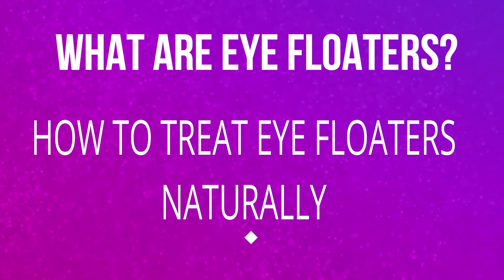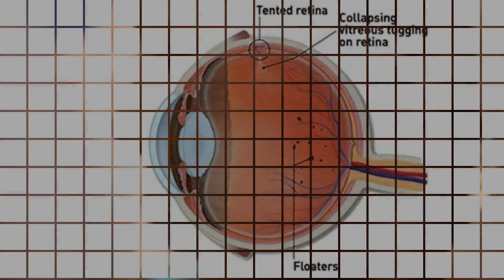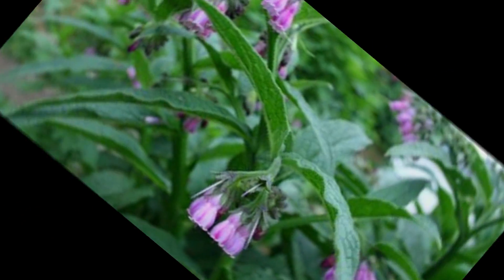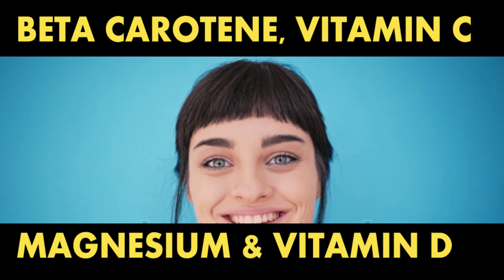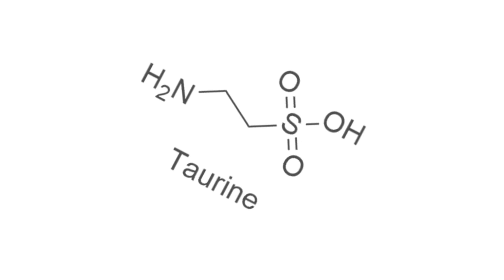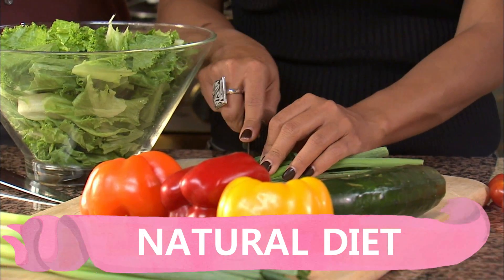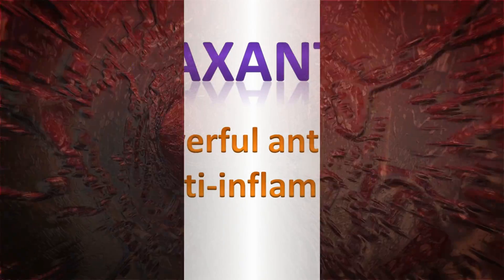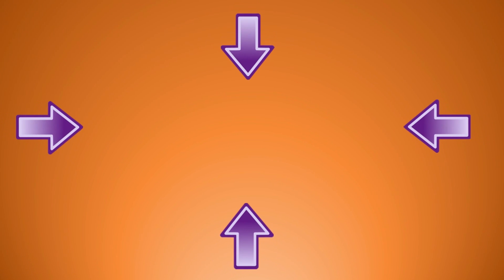What Are Eye Floaters | How To Treat Eye Floaters Naturally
What are eye floaters? Most often they look like squiggly strands in your peripheral vision although they can appear as black dots or cloud specks.
The scientific name for the objects and it’s called this -  Muscae Volitantes,  its  Latin for flying flies. And true to their name, they can be somewhat annoying
Your average everyday floater is caused by a piece of protein called collagen floating in the dissolved gel-like fluid in the back of the eye, which cast shadows on the retina when light enters the eye.
Because they are suspended in the gel-like liquid that fills the inside of your eye, floaters drift along with your eye movement and seem to bounce a little when your eye stops.
Floaters are particularly noticeable when you are looking at a uniform bright surface like a computer screen, snow or a clear sky where the consistency of the background makes them easy to distinguish.
Women also complain more frequently than men do about eye floaters.

Most the time they can be easily ignored but for some people, especially the elderly, these squiggling nuisances can be so severe it affects their ability to see. In serious cases, they can be an indication of retinal detachment or a retinal tear. But, once again, everyone gets them and most the time there is no reason to worry. Although surgeries do exist to treat a severe case of floaters, there is currently no miracle medication cure on the market.

They Usually Last For Six Months

Since these eye floaters are bits of tissues they reduce in size over time and mostly settle down at the bottom out of line of sight. This can take time and may last up to even 6 months or more depending on the size of the floating tissue. Mostly though, the brain also contributes by starting to ignore the shadowy flecks. If you have an existing disease like diabetes or had a recent eye injury, then it’s best to get medical advice. Otherwise, ignore their appearance as they are just part and parcel of adding on those years.
Although laser surgery is showing promising results for removing eye floaters in the extreme cases today I going to concentrate on how you can remove them naturally.
Comfrey Tea: This herb is rich in lutein which is known to be good for eyes.  It also contains potent antioxidants that are known to dissolve eye floaters. You can easily grow comfrey in your garden or buy it in tea or loose leaf form. Make a delicious sweet tea by combining the comfrey with a teaspoon of natural honey. Drink this beverage two to three times daily. You can also steep some comfrey in a cup, and once cooled, apply to your eyes using an eye dropper. It works a treat for dissolving eye floaters.
Eye exercises
There are exercises that will help you to get the floaters to reduce and hasten their disappearance too. Rotate the eyes first in the clockwise and then in the anticlockwise way. Do this exercise through the day about 10 times a day, till the floaters are no more. Another good exercise is focusing the eyes. Hold a pencil at arm’s length in front of your eyes and focus on it. Slowly bring it closer to your eyes. Do this 10 times a day to strengthen your eyes.